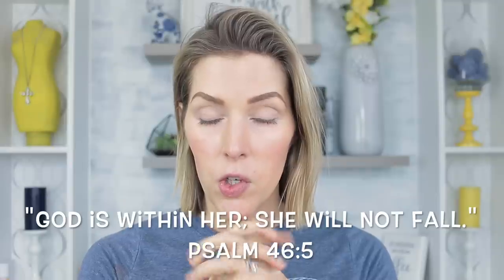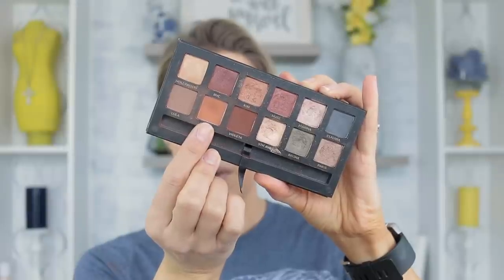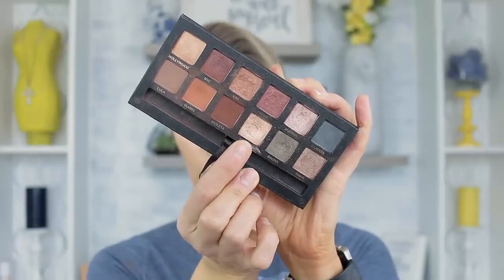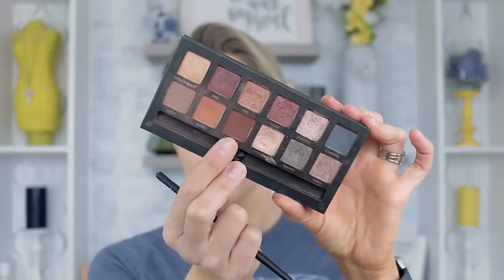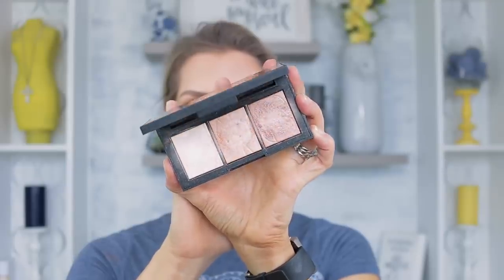Products I REALLY Wish Would Have Stuck Around | WHY Were They Discontinued??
NEW BLOG SALE IS LIVE! NEW ITEMS POSTED! ALL PRODUCTS LINKED BELOW! **WATCH IN 1080HD** Thank you Penny for tagging me in this. It was so much fun to film. I hope you all enjoy!

Sephora Nordstrom
Beautylish Ulta
Dermstore Detox Market

I can't think of dupes for many of these products, but the ones that I can I will list below.

NARS Banc de Sable Palette = Charlotte Tilbury Bar of Gold Palette
ABH Mario Palette = The new nude palette from Artist Couture looks very similar
Sephora Baked Blush Duo = Milani Baked Blushes
Sephora Ingenuous Lipstick = MAC Lipstick "Spirit"

Eyes:
Liner in Waterline